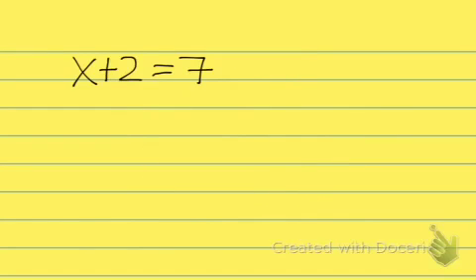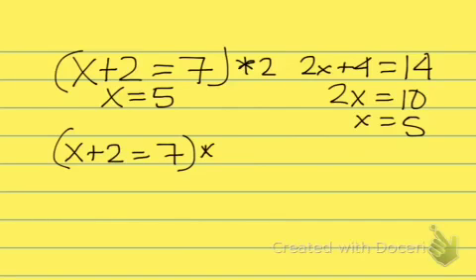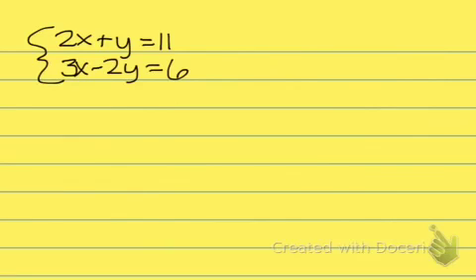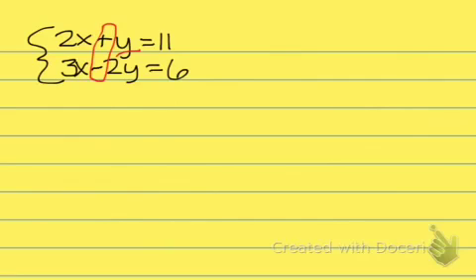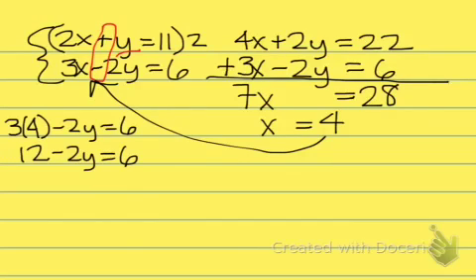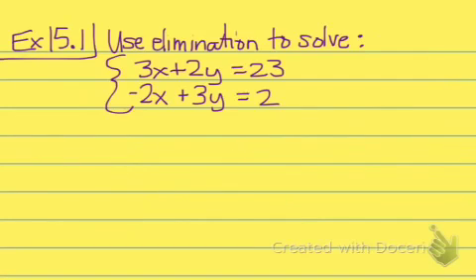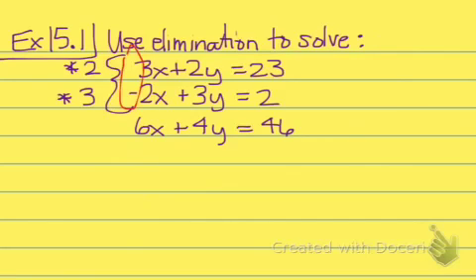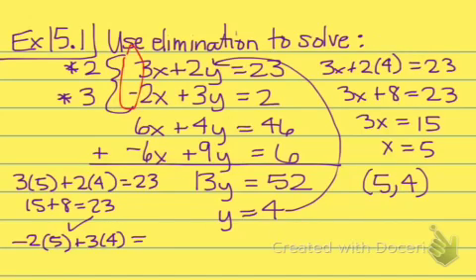Alg 2 set 15